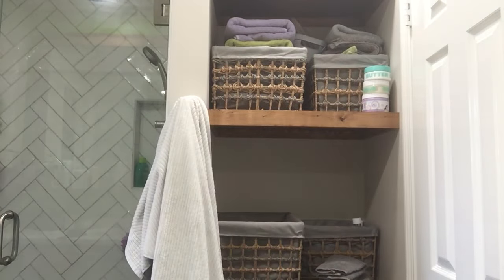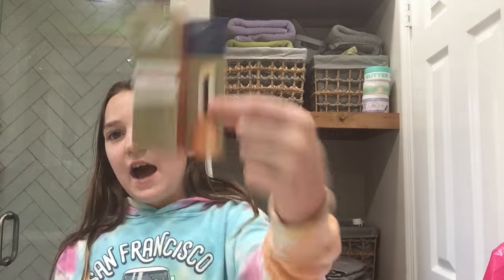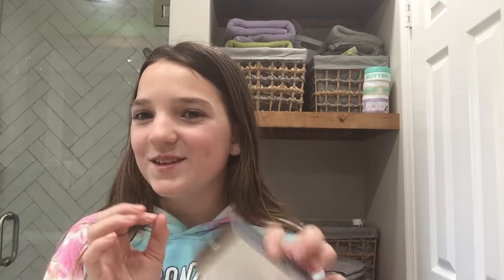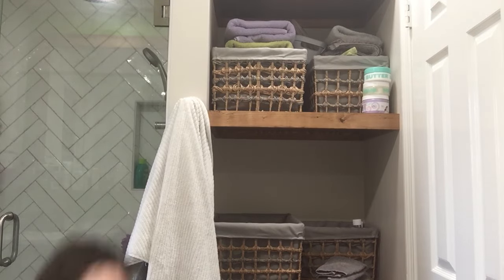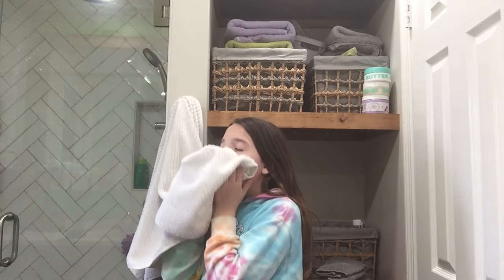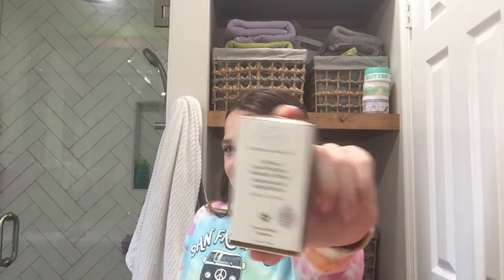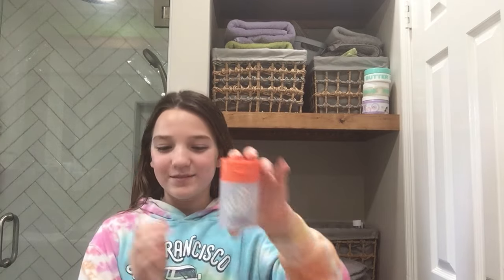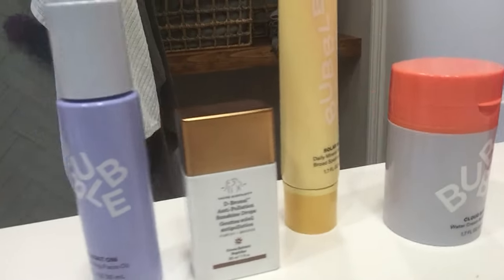Ulta haul I got drunk elephant